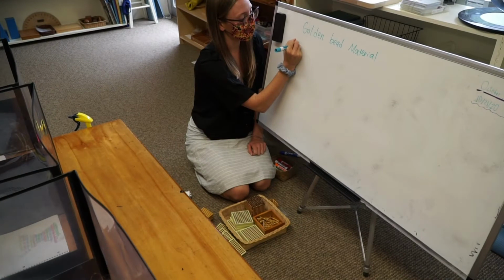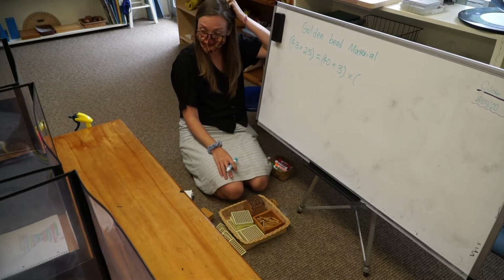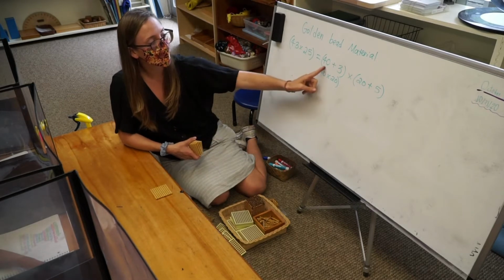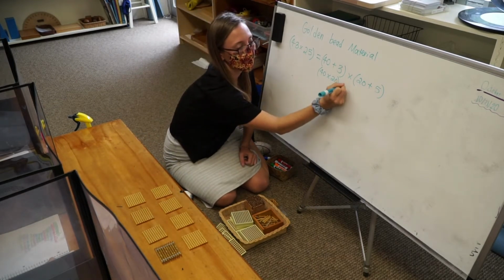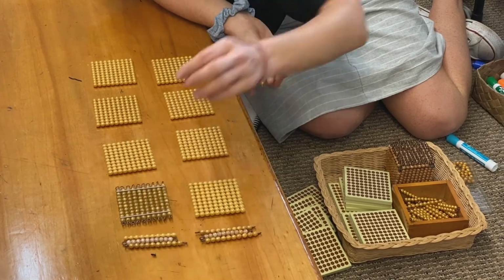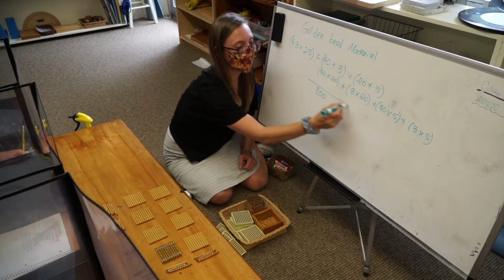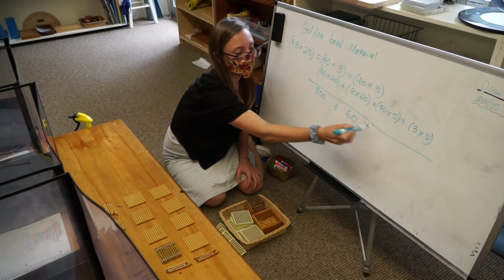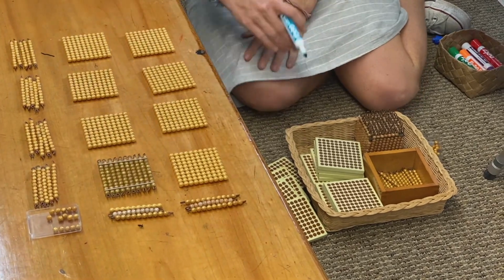Upper Elementary - Golden Bead Materials